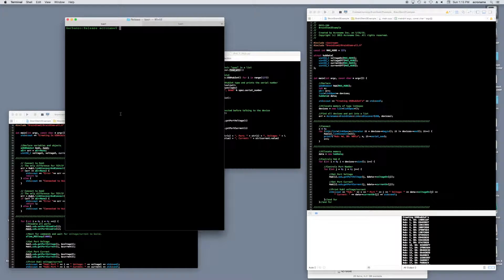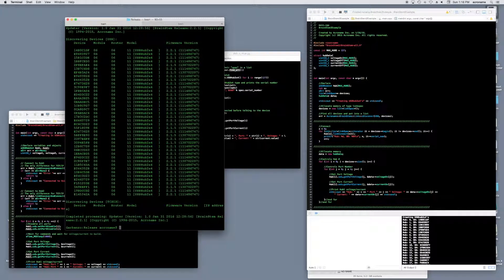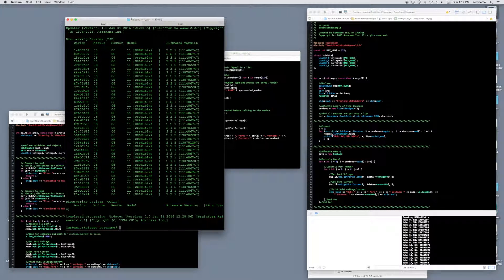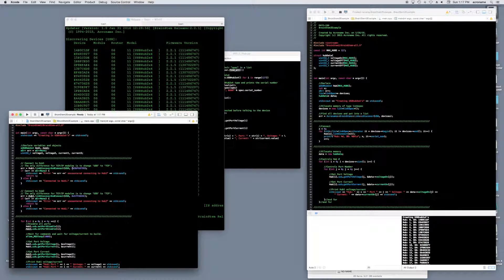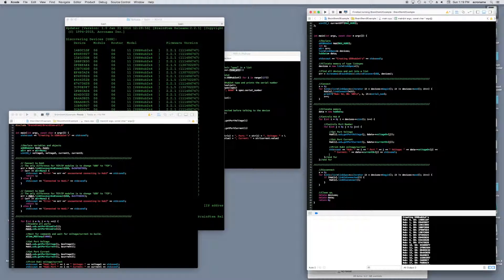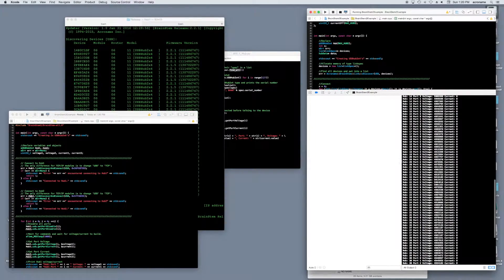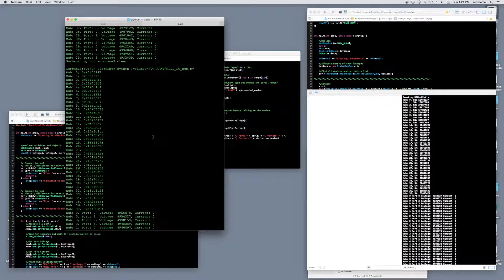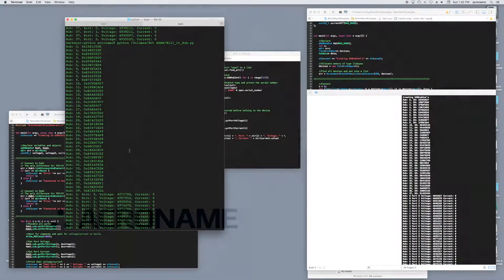How many Acroname USBHub2x4's can be connected at once?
If you didn't know already, all of Acroname's software is cross platform meaning it will run on Mac, Windows and Linux.  Although the video example is only shown on Mac the methods and code used will run on the other platforms too.

The most important takeaway from this video is how to work with multiple BrainStem devices either statically or dynamically.

If you would like to see the code in its entirety please visit our public Github account

You will also need the BrainStem development kit to run this code.